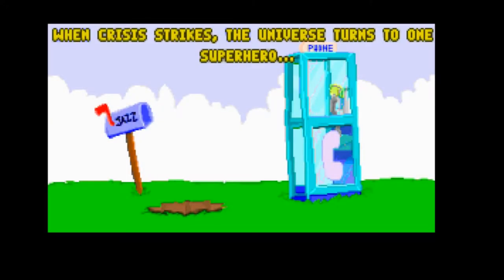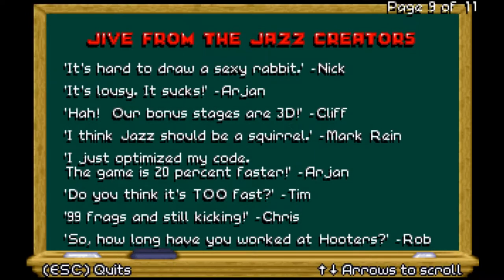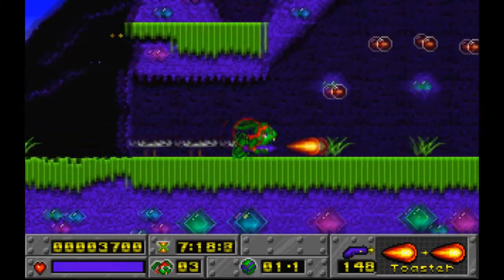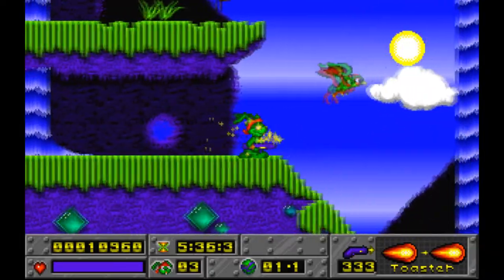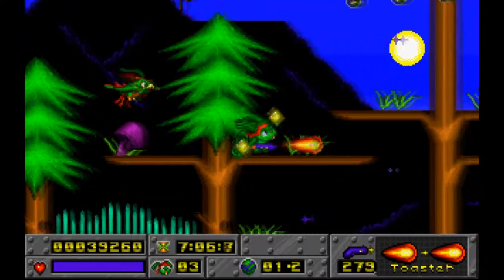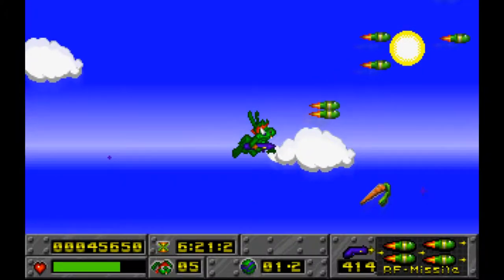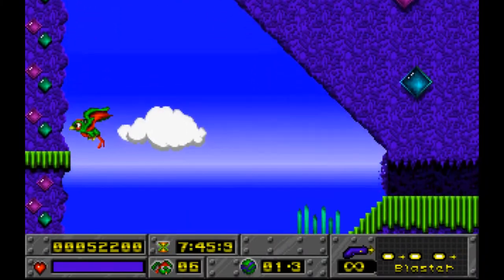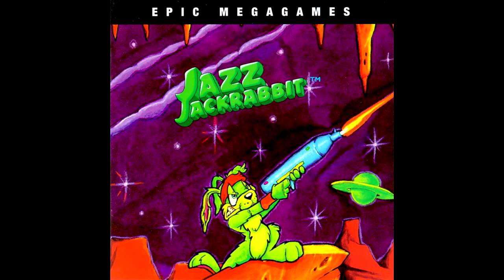Let's Play Jazz Jackrabbit Part 1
Welcome to the Jazz Jackrabbit Let's Play!

In this part I'll be going through Diamondus, the first planet in the episode and we'll get to see the first Secret Level!